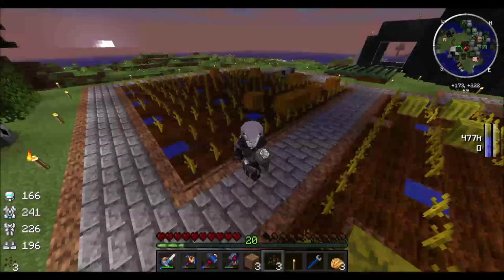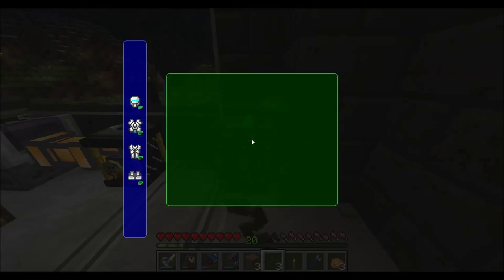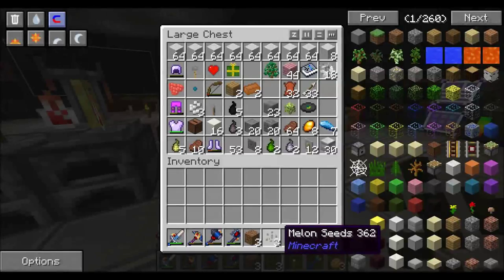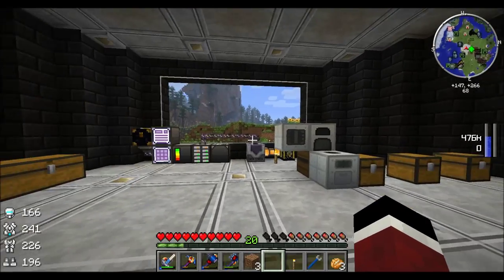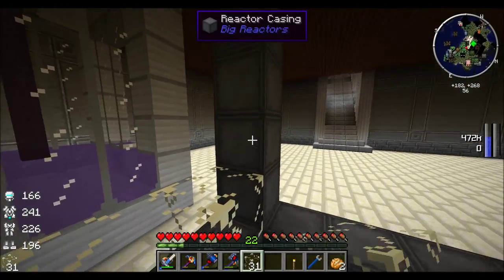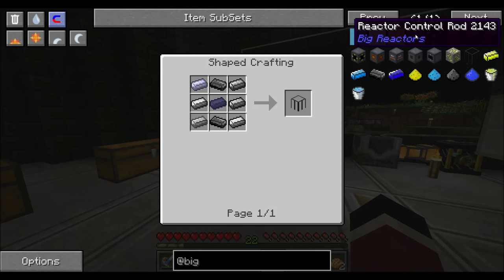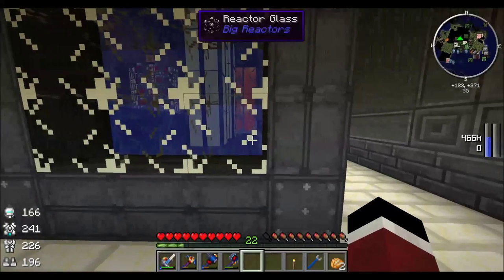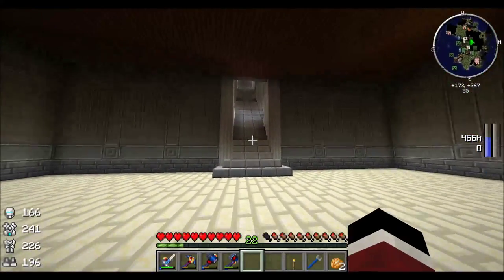FTB Monster LP Episode 12 - Big Reactors, Big Power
I am currently using the recommended version of FTB Monster on the FTB Launcher

FTB Monster is a modded version of Minecraft 1.6.4

FTB Monster is currently in BETA

If you have a request, please let me know.

Thank you also to Mojang for making this great game and to the modding community and the FTB crew for expanding the fun even more!

This pack contains the following mods by default:
Additional Buildcraft Objects - Flow86
ArmorStatusHUD - bspkrs
AutoUtils - AUTOMATIC_MAIDEN
Backpacks - Eydamos
Basic Components - Universal Electricity Team
bdlib - bdew
BetterStorage - copygirl
BiblioCraft - Nuchaz
BiblioWoods-BoP - Nuchaz
BiblioWoods-Forestry - Nuchaz
BiblioWoods-Natura - Nuchaz
bspkrsCore - bspkrs
Chisel - AUTOMATIC_MAIDEN
CodeChickenCore - Chickenbones
ComputerCraft - dan200
Craft Heraldry - Vazkii
DamageIndicators - rich1051414
denlib - denoflions
denPipes - denoflions
denPipes-Emerald - denoflions
denPipes-Forestry - denoflions
DragonAPI - Reika
Dye Trees - Reika
Dynamic Liquid Tanks 2 - WingsOfLife
Emasher's Resource - Emasher
Enderstorage - Chickenbones
EnderIO - CrazyPants
Endernet - asiekierka
EVOC - ProfMobius
Factorization - neptunepink
Flatsigns - Myrathi
Forestry - SirSengir
Forge Multipart - Chickenbones
GasCraft - Emasher
Gate Copy - denoflions
Gendustry - bdew
GeoStrata - Reika
Hopper Ducts - FyberOptic
IChunUtil - IChun
ICÃ‚Â² Experimental - ICÃ‚Â² Dev Team
Infinibows - Myrathi
JABBA - ProfMobius
JourneyMap - Techbrew
Mariculture - joshie
Meteorcraft - Reika
MFFS - Calclavia
Mimicry - sparroha
MineFactoryReloaded - powercrystals, skyboy
MobiusCore - ProfMobius
Modular Powersuits - MachineMuse
Mystcraft - xcompwiz
Natura - mDiyo
Numina - MachineMuse
Obsidiplates - Myrathi
OpenBlocks - Mikee
OpenPeripheral - Mikee
Opis - ProfMobius
Project:Red - MrTjp
QuarryPlus - denoflions
Railcraft - CovertJaguar
Random Things - lumien
ReactorCraft - Reika
Reliquary - TheMike
RemoteIO - dmillerw
Revamp - Rivvest
Roguelike Dungeons - Greymerk
Rotarycraft - Reika
Sort Fix - LexManos
Special Mobs - FatherToast
StatusEffectHUD - bspkrs
Steve's Carts - Vswe
Switches - Myrathi
Sync - iChun
Waila - ProfMobius
WRCBE - Chickenbones
XACT - Xhamolk_

I have added Binnie's Mods to this pack recently to expand the BEES, the BEEEEES!

- Tags -

FTB Monster | Minecraft | Feed the Beast | FTB Let's Play | Feed the Monster